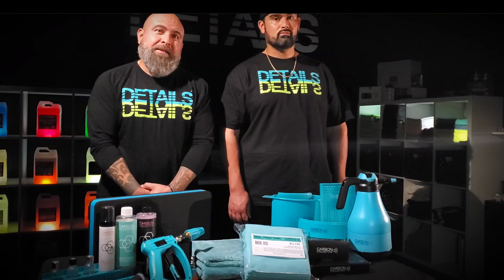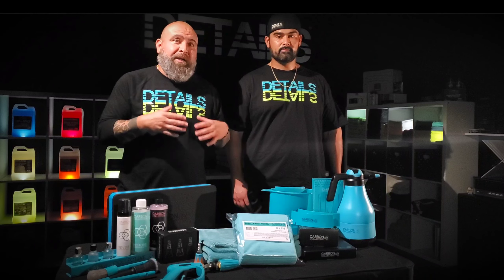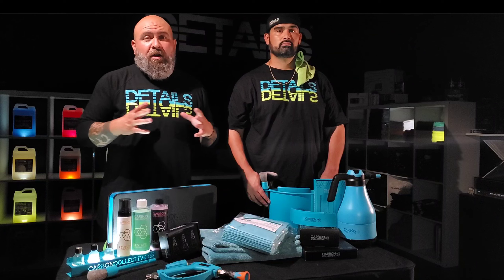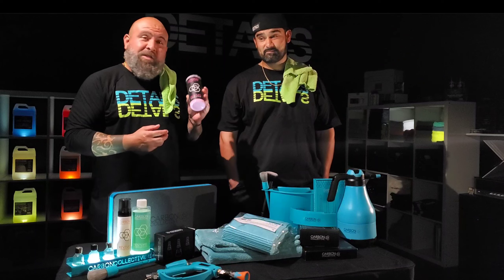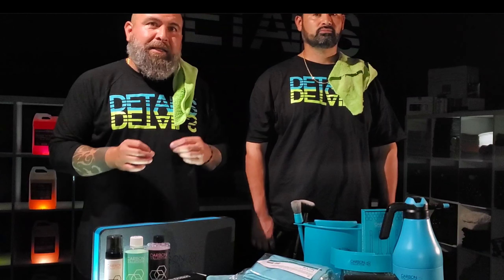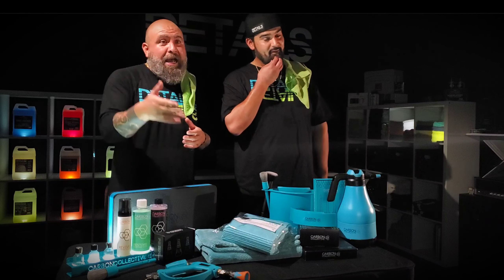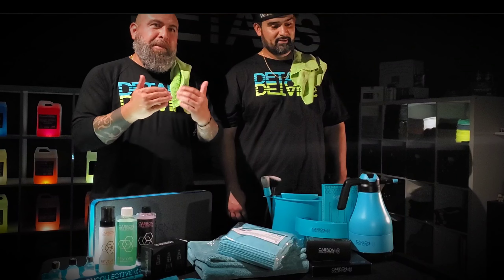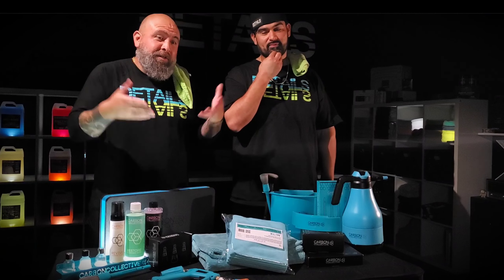THE BEST DETAILING BRAND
Our favorite detailing line broken down. get the products here!